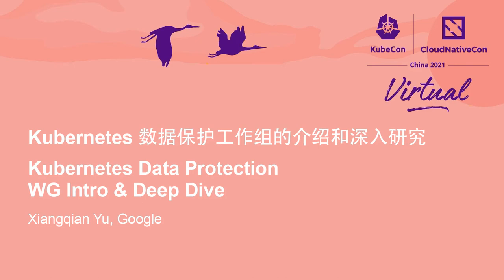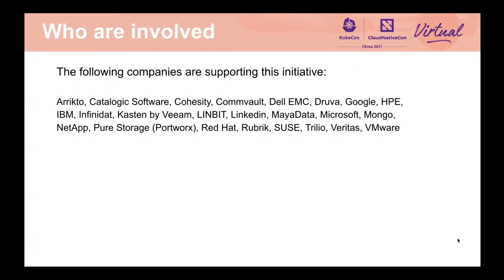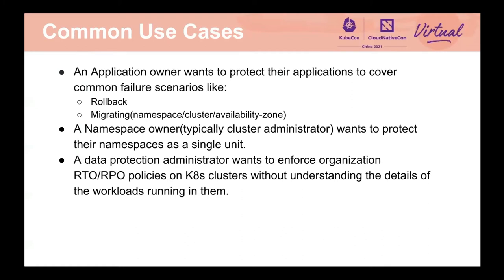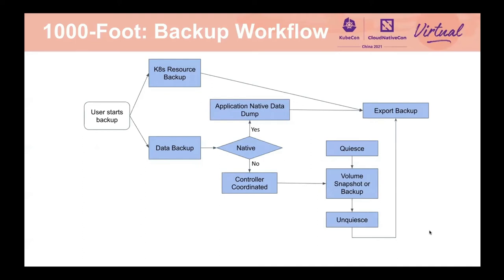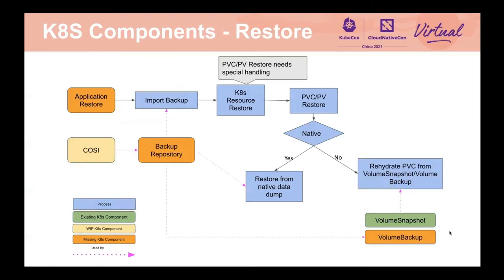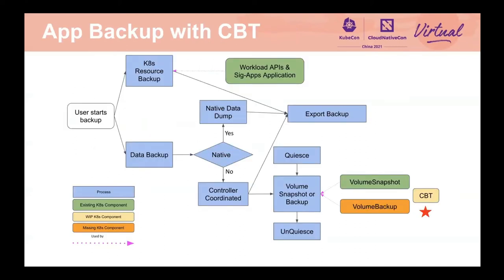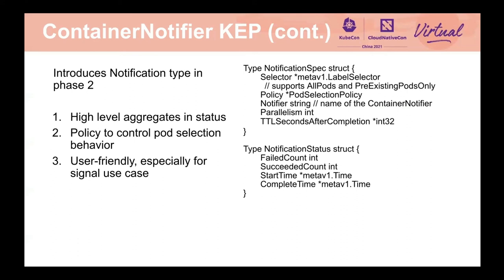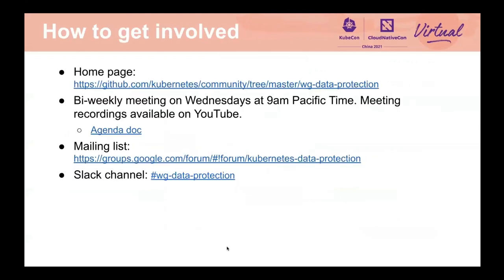Kubernetes Data Protection WG Intro & Deep Dive - Xiangqian Yu, Google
Kubernetes 数据保护工作组的介绍和深入研究 | Kubernetes Data Protection WG Intro & Deep Dive - Xiangqian Yu, Google

数据保护工作组致力于促进 Kubernetes 的数据保护支持。该工作组一直致力于确定缺失的功能，并在多个 SIG 之间进行协调，设计能在 Kubernetes 中实现数据保护的功能。在此次讨论中，该工作组的联席主席将讨论 Kubernetes 中数据保护的当前情况及其未来的发展方向。他们还将讨论各利益相关方（包括备份和存储供应商、应用开发者和最终用户等）如何能加入这个工作组并为之做出贡献。有关本工作组的详细信息，请参阅：

Data Protection WG is dedicated to promoting data protection support in Kubernetes. The Working Group is working on identifying missing functionalities and collaborating across multiple SIGs to design features to enable data protection in Kubernetes. In this session, the co-chairs of this WG will discuss what is the current state of data protection in Kubernetes and where it is heading in the future. They will also talk about how interested parties (including backup and storage vendors, application developers, and end users, etc.) can join this WG and contribute to this effort. Details of the WG can be found